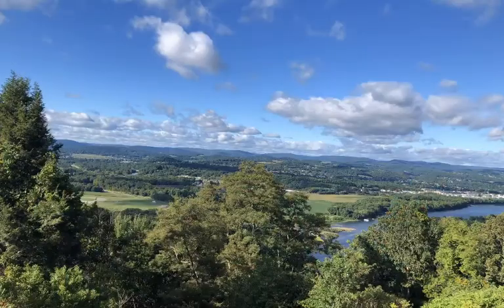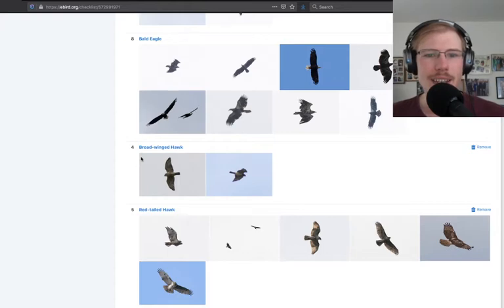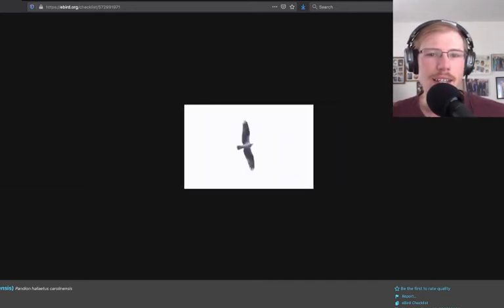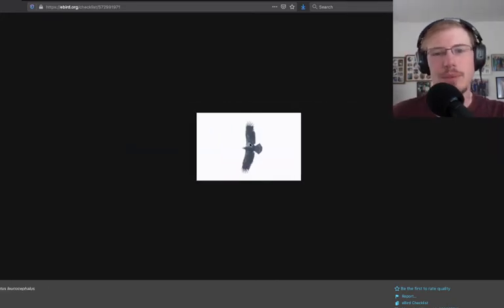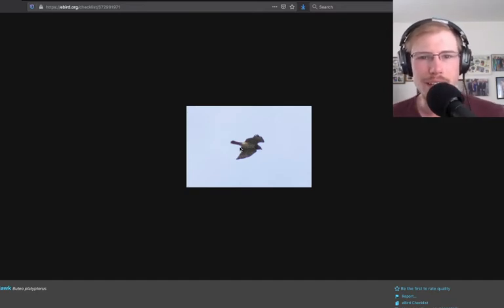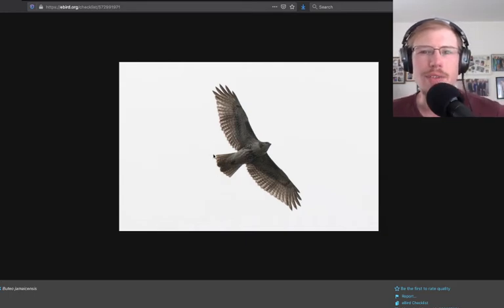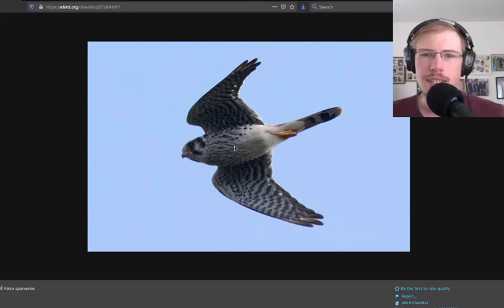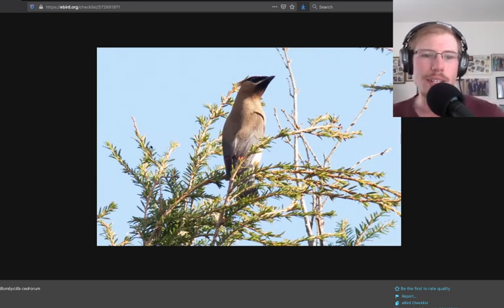Hawk Watching at the Route 15 Overlook 8/30/20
Professional hawk counter David Brown discussed results of hawk watching at the Route 15 Overlook near South Williamsport, Pennsylvania, USA on August 30th, 2020.